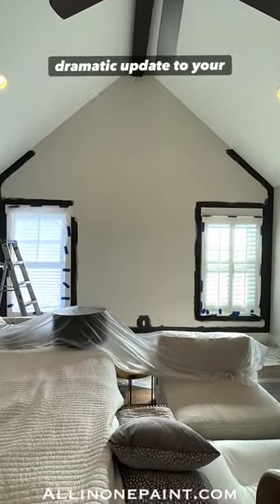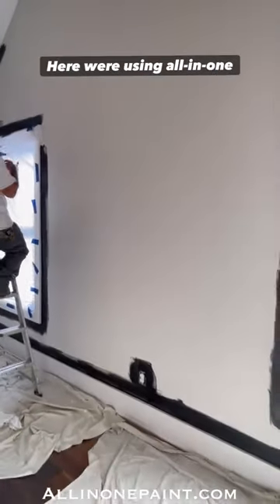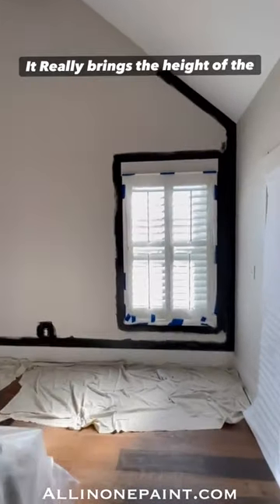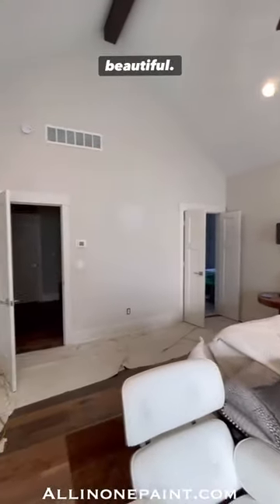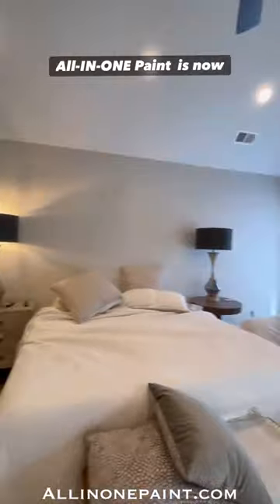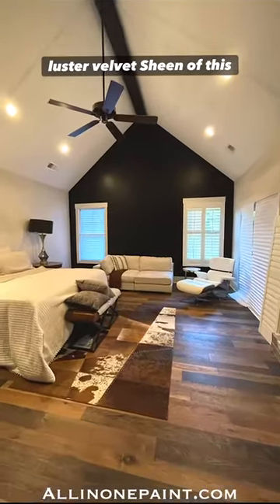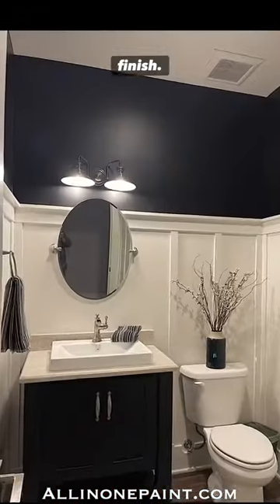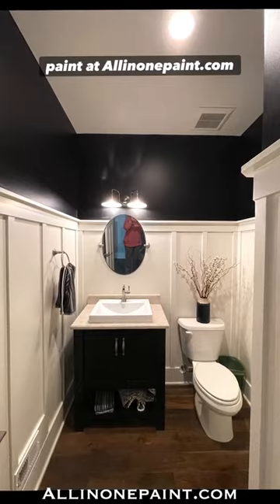Painting Bedroom Walls Black!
Looking for an easy way fo add drama ro your room? IRON GATE allinonepaint is the answer.